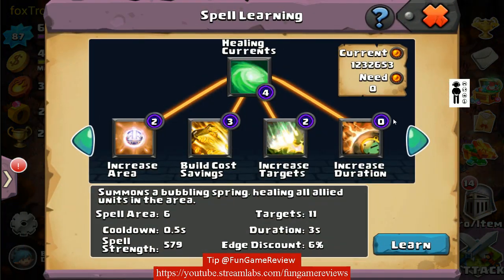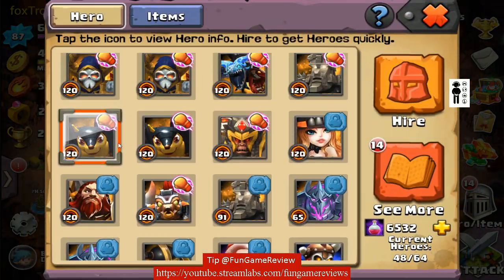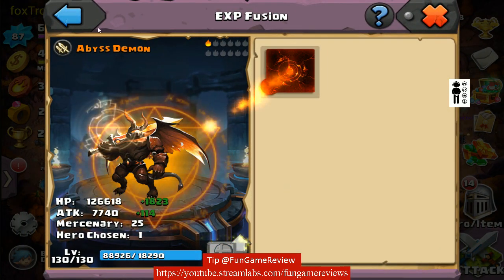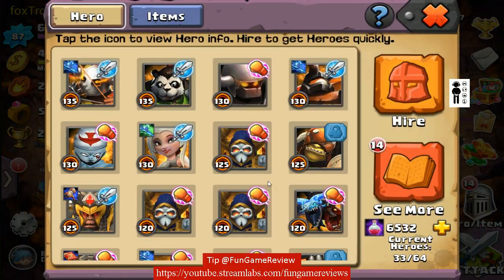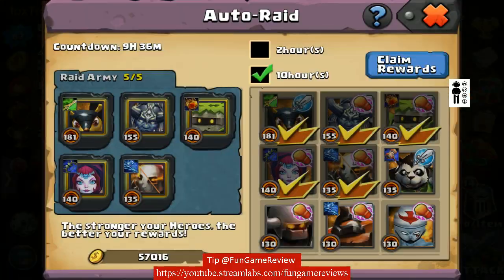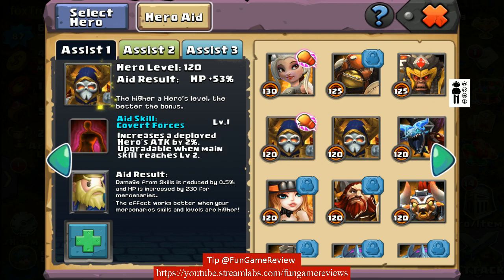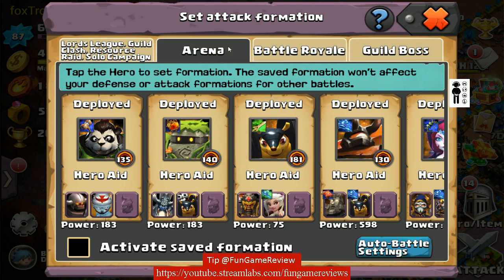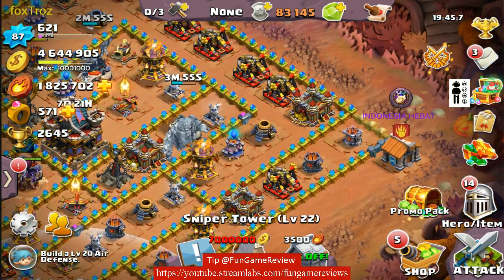Clash of Lords 2 - Base Reviews - FoxTroz (Shanu) Thanks for having so much resources to Spend!!!